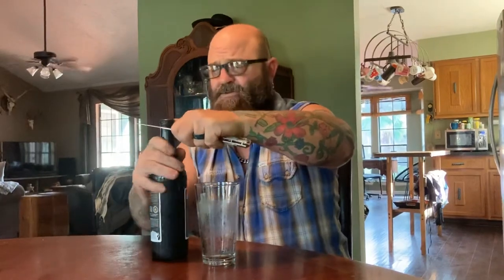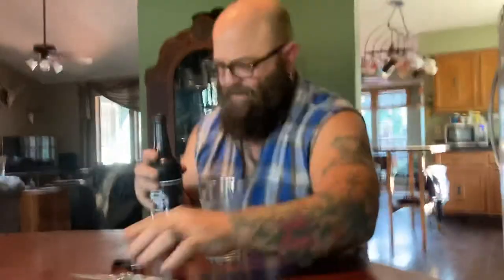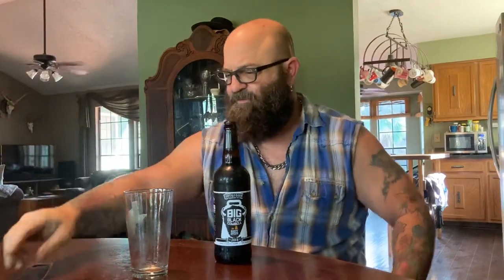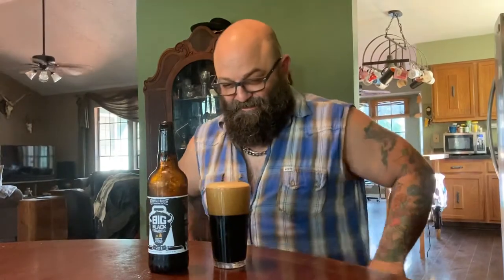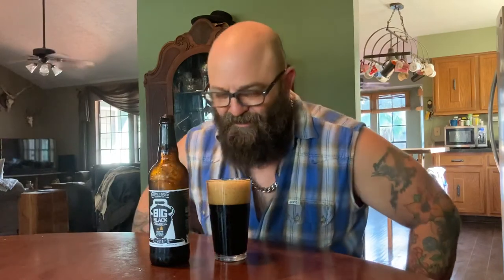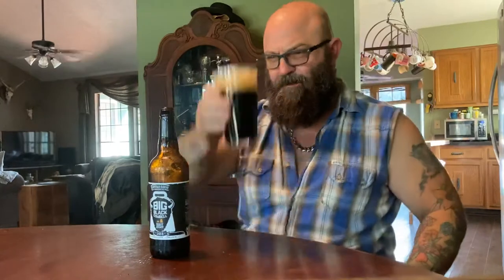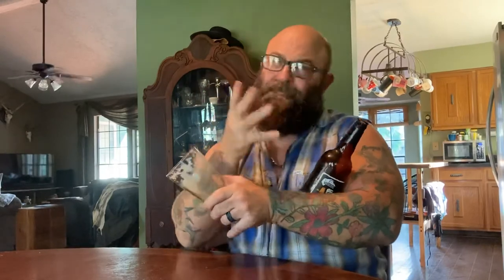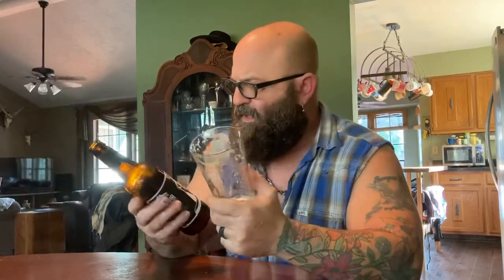Viewers Choice Beer Review - Big Black Cowbell